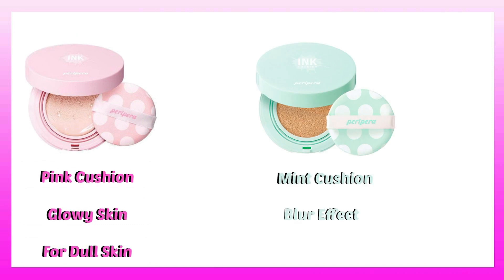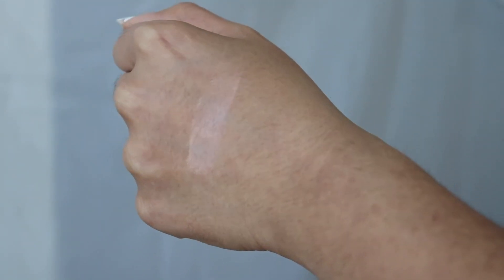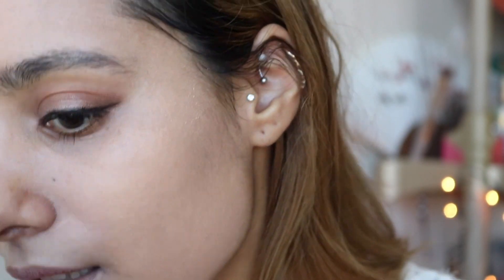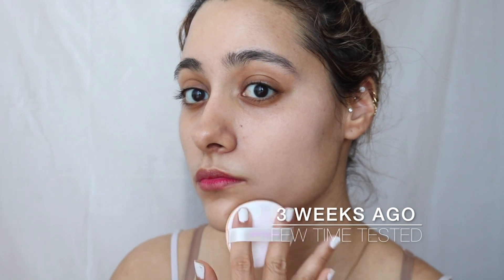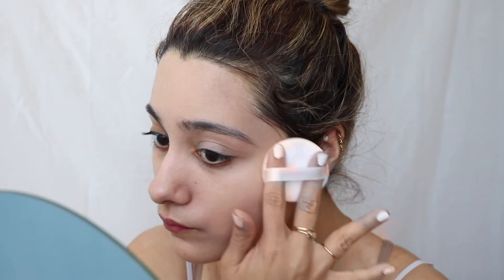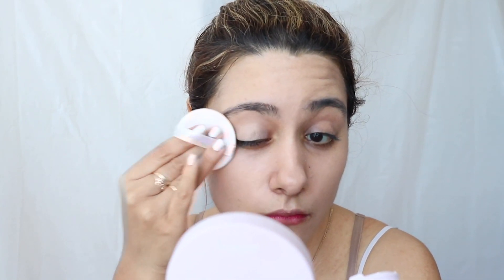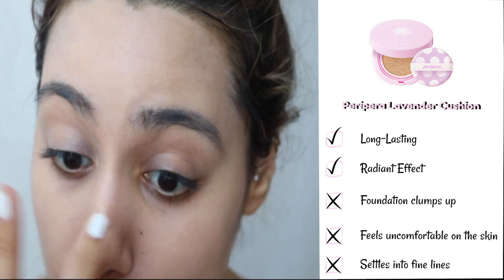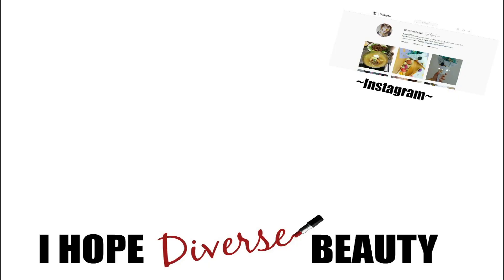PERIPERA INK CUSHION REVIEW || Lavender Cushion || Bad Experience?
So I am finally back with another cushion review. Lately I have been using a lot of new cushions and reviewing them. I know I am a little late on this cushion. I bought it months ago and just never had the motivation to film a review on it. Never too late, right?!